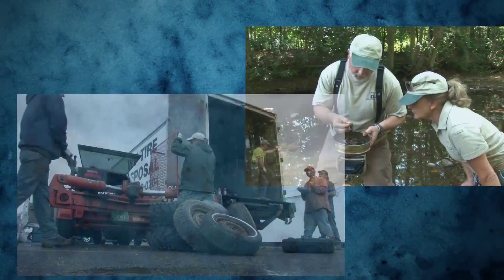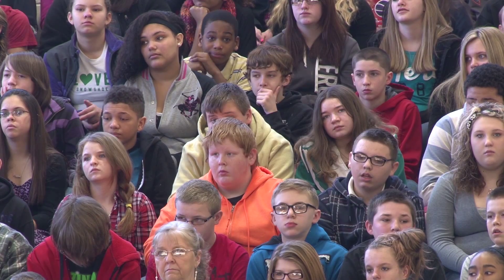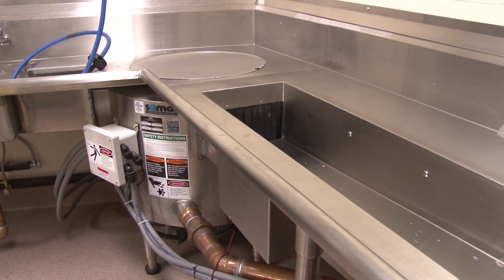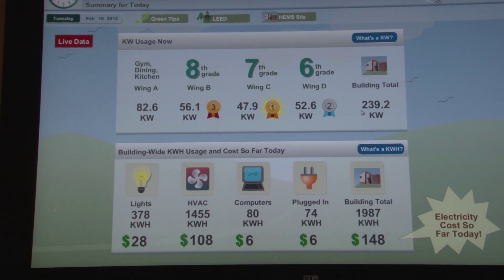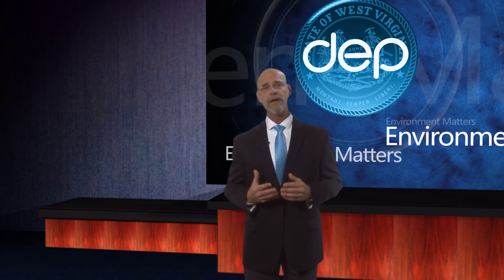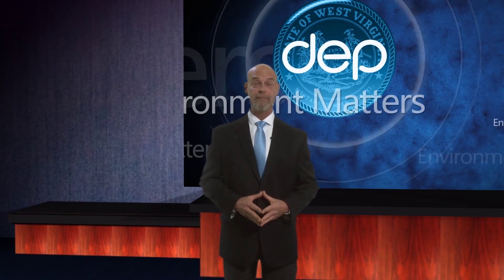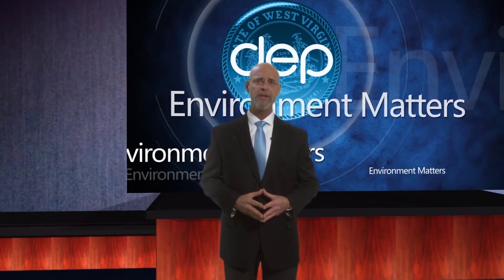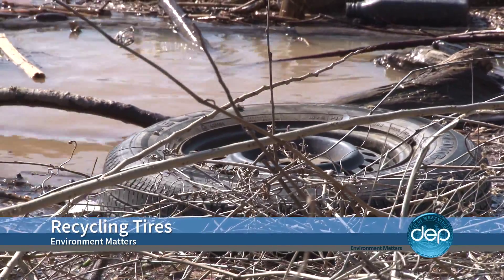Environment Matters - March 2014, Part 2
A visit to West Virginia's newest LEED certified school -- Huntington East Middle School.  How students there are taking advantage of the building's advanced features to learn about the environment.  Plus, DEP Day at the West Virginia State Legislature.